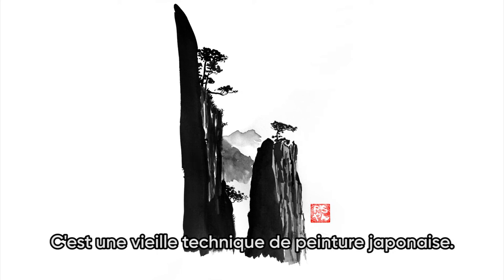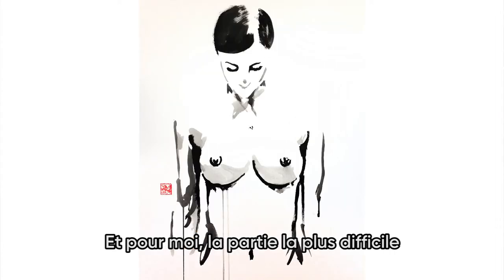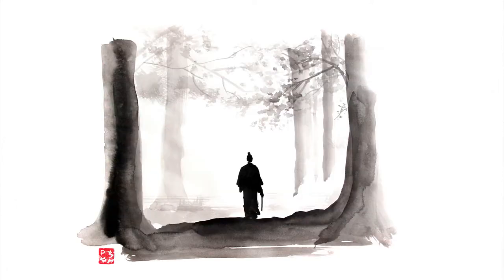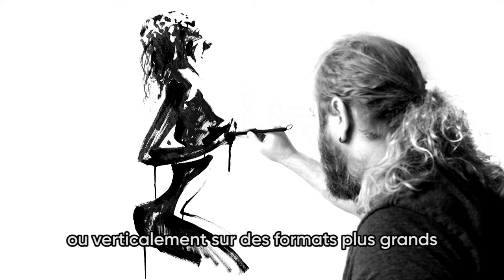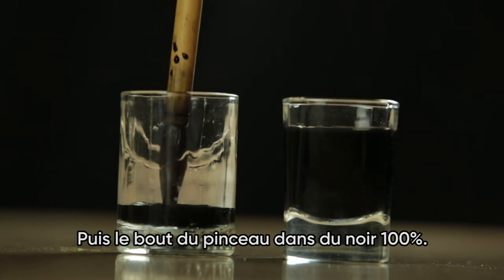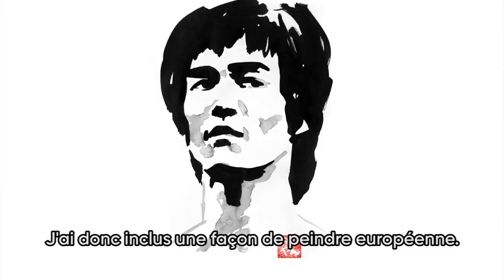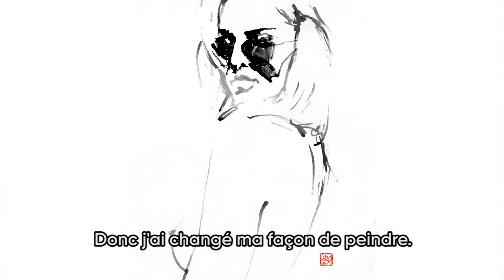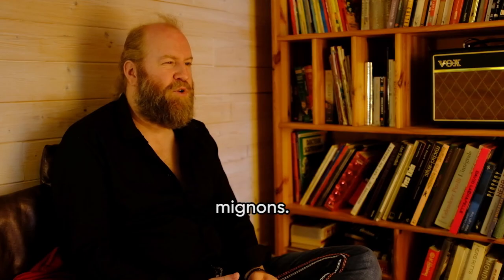Pechane Sumi-e (Péchane)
Old japanese technique from the 8th century. It consists to draw in few lines only with chinese ink on paper. This art is part of zen culture